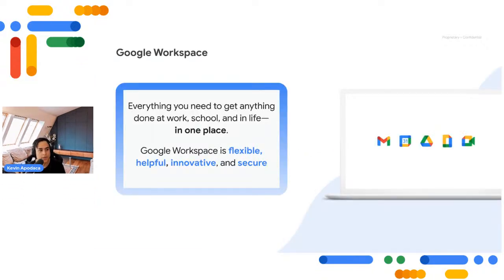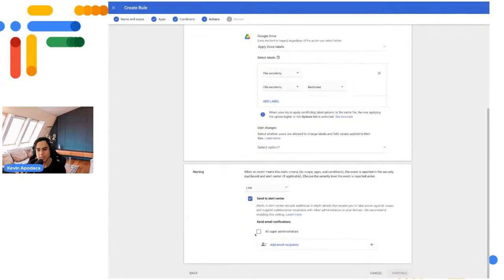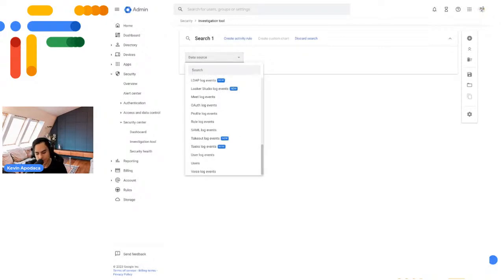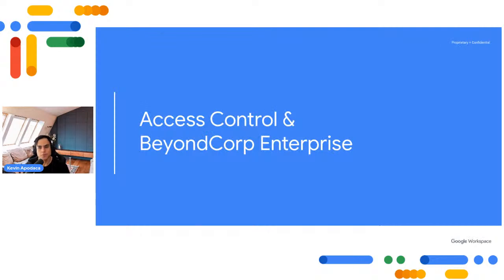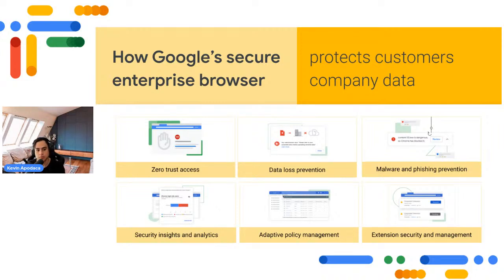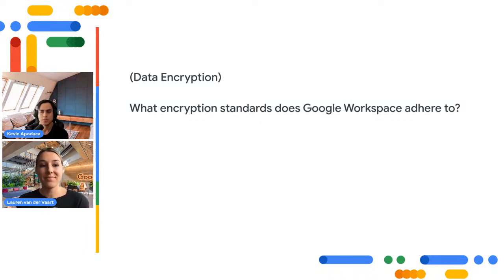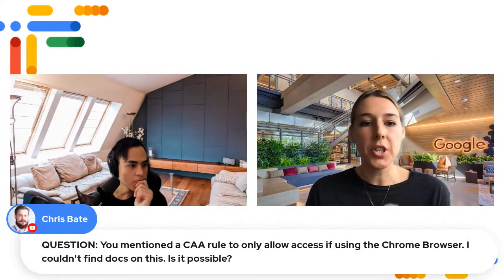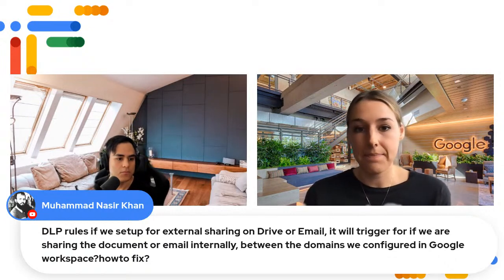Deep dive into Google Workspace security: How to make safe and smart collaboration a reality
Despite how central it is to business success, security can often be seen as a detractor to productivity - with 37% of enterprise IT leaders and knowledge workers saying security and regulatory policies are the biggest challenge to an effective employee digital experience.

With Google Workspace, you can provide your organization with a safer, more secure, and compliant way to work - without compromising on productivity and efficiency. Done right, security can feel invisible to employees and effortless to IT, giving everyone more time and attention for higher value work.

Join this session for a deep dive into Google Workspace security features, including live demos, Q&A, and best practices covering foundational security principles, advanced security options, and encrypted communication features.

By the end of this session, you'll be equipped with practical insights and expert knowledge to harness Google Workspace's full potential - ensuring your team works confidently and collaboratively in a safe digital environment.